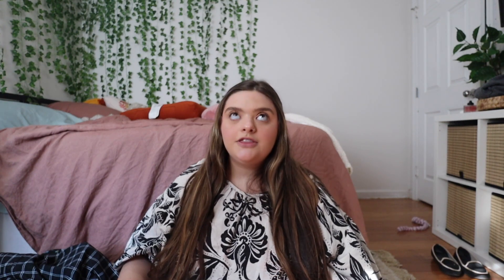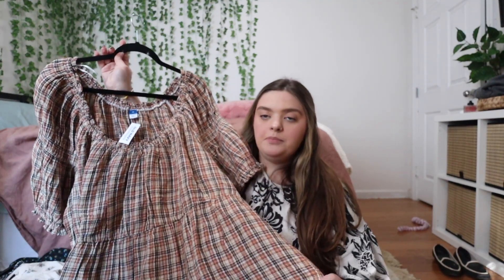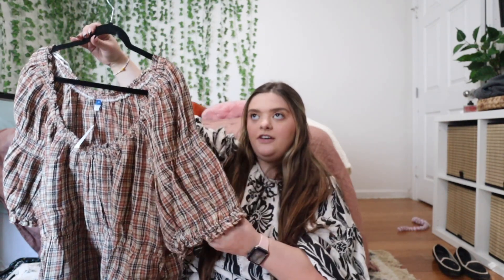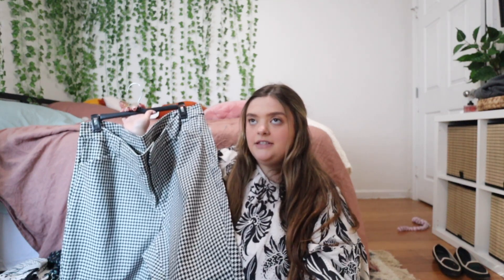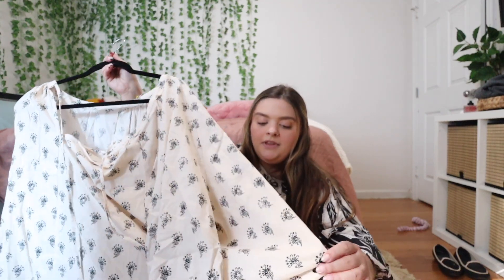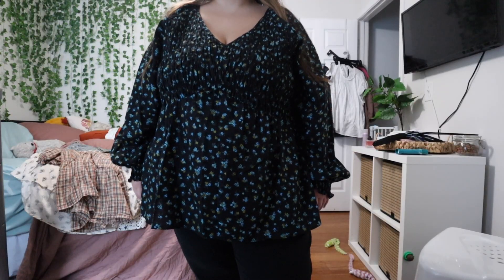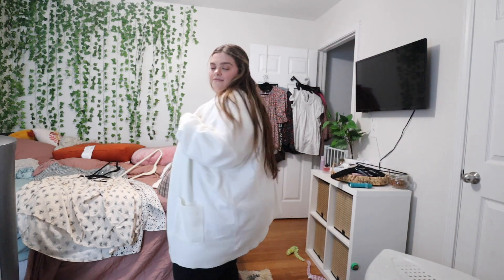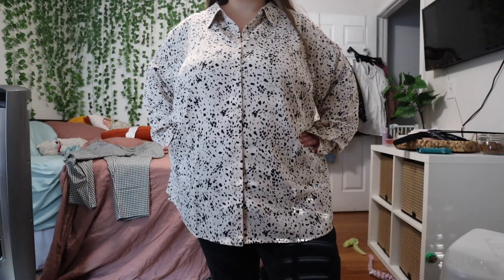plus size business casual try on haul! | plus size work wear try on haul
ABOUT ME:
☆ name: megan muise
☆ age: 23
☆ college: university of south carolina
☆ camera: canon eos m50 + canon g7x mark iii
☆ from: greenville, sc